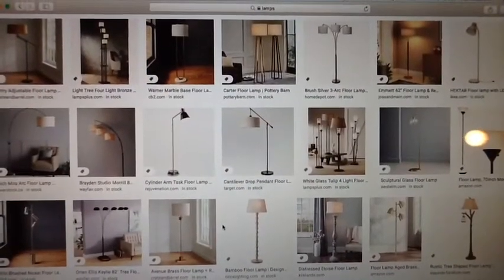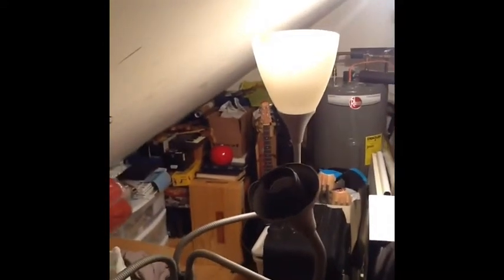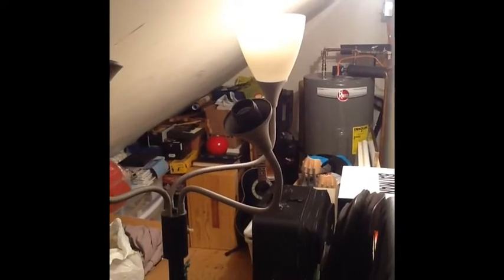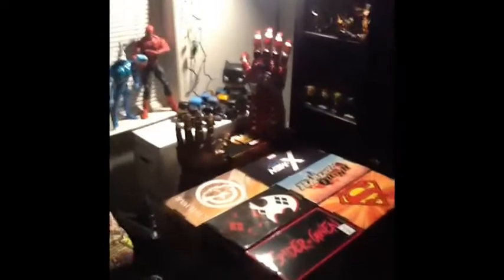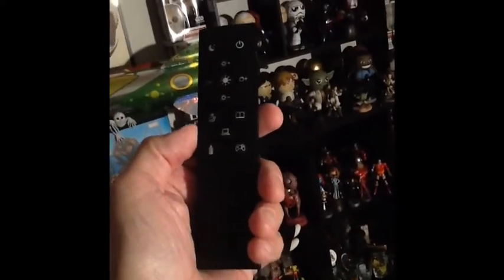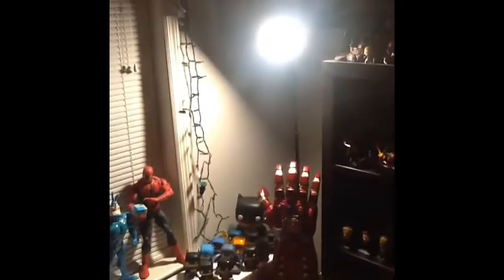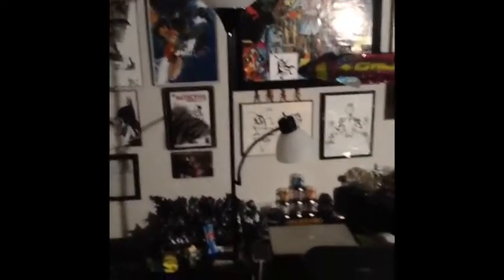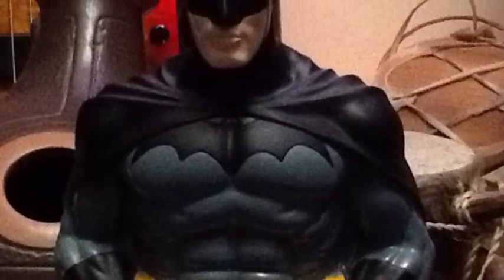Let's Talk About Lamps!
I believe the title says it all.